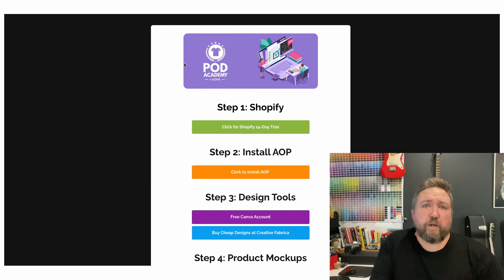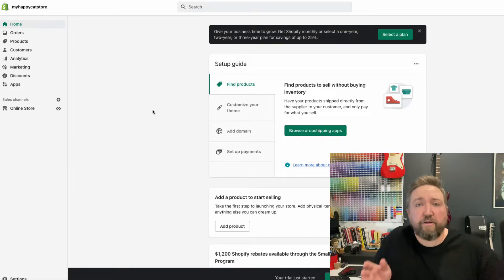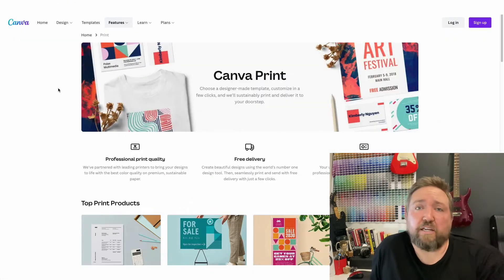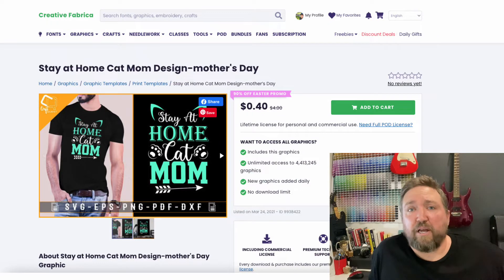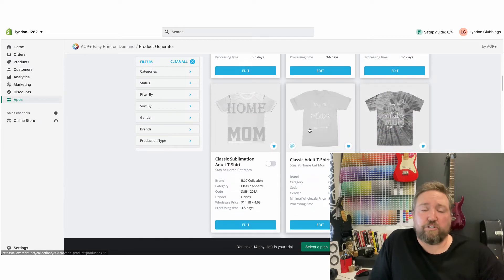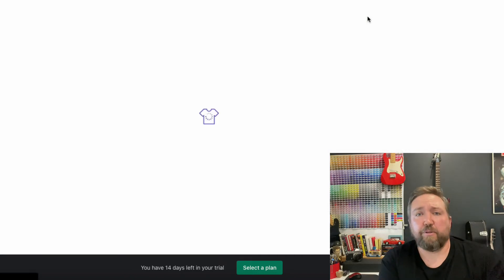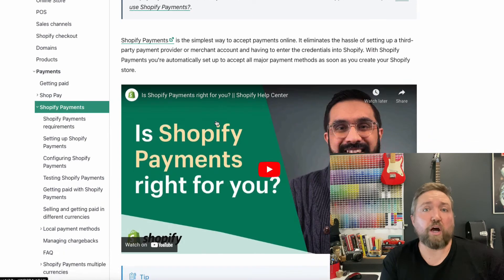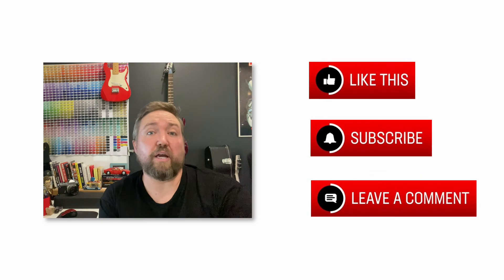How to Start a Print on Demand Business with AOP+ and Shopify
Learn how to start your very own print on demand business with AOP+ and Shopify. Start today

Step 3: Design Tools